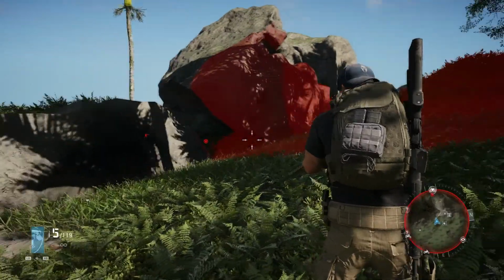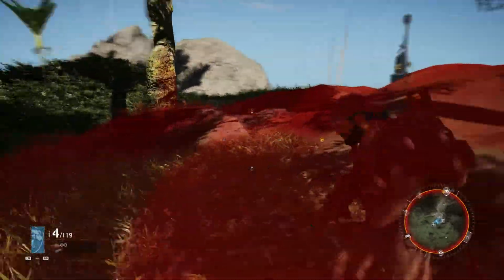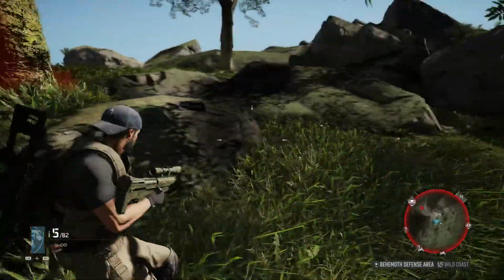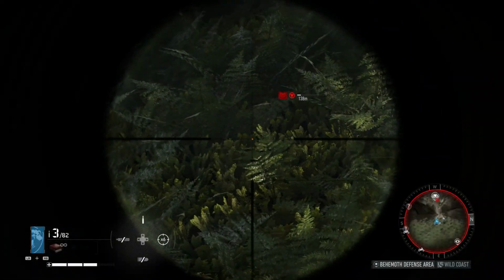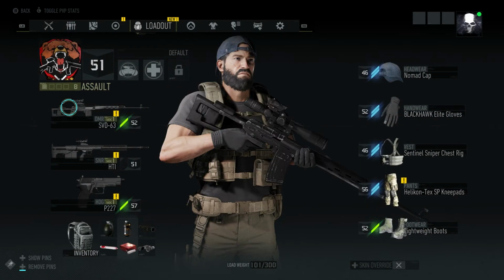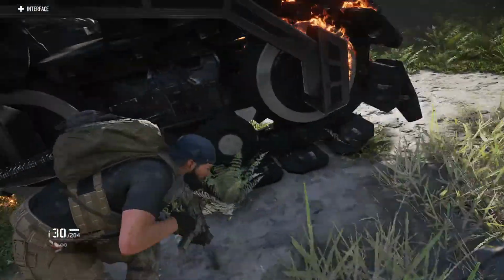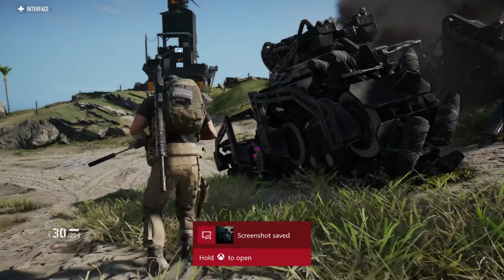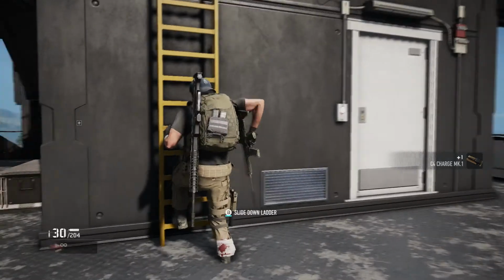Ghost Recon: Breakpoint - Behemoth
Behemoth down! I take out my second or third Behemoth. This is the first one I take out without dying first. I'm level 49, it's level 180, and I take it down! Regular difficulty, but I'm darned proud!

This one is just west of Mocha Dick Heights.